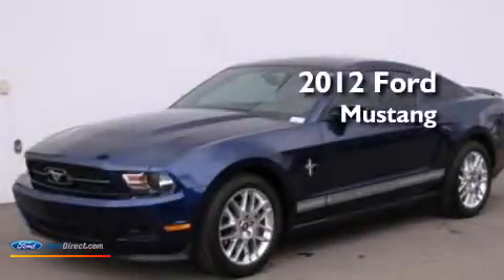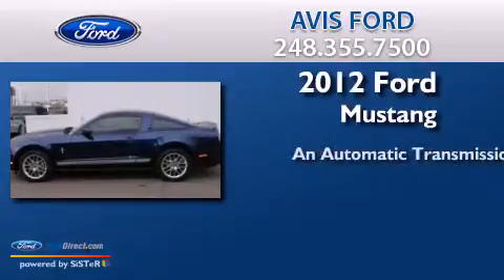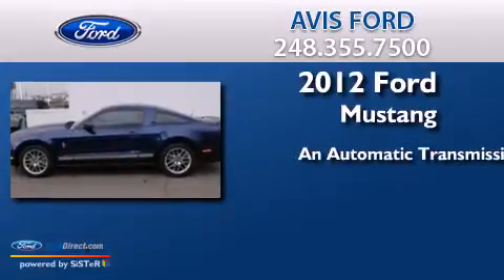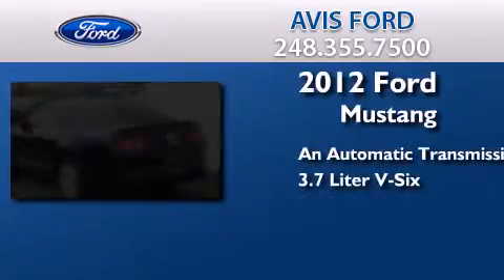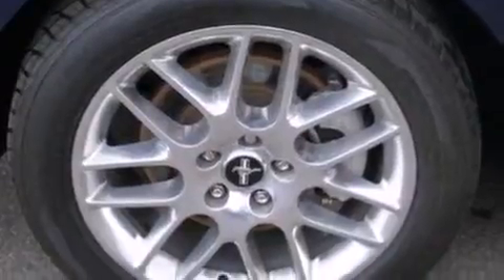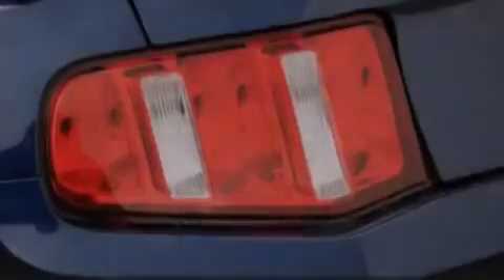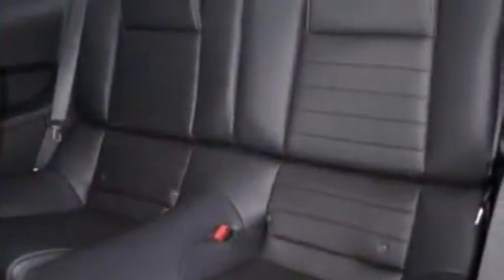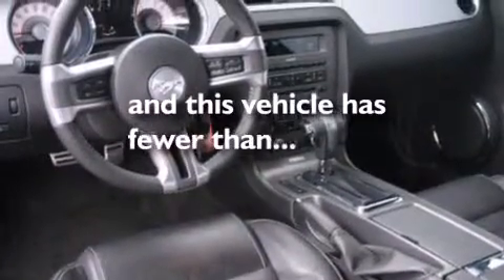Preowned 2012 FORD MUSTANG Southfield MI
We have been honored to serve the Southfield MI area , we promise that your experience at our dealership will exceed your expectations ! Year : 2012 Make : FORD Model : MUSTANG Engine : 3.7L V6 24V MPFI DOHC Trans .